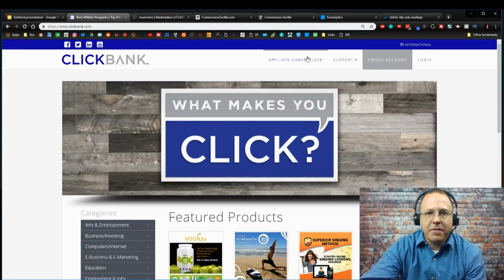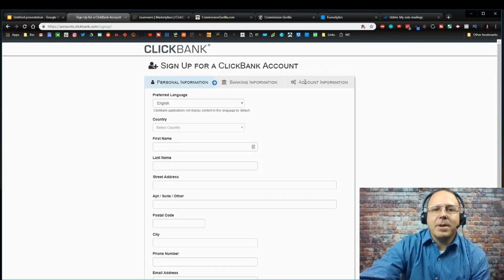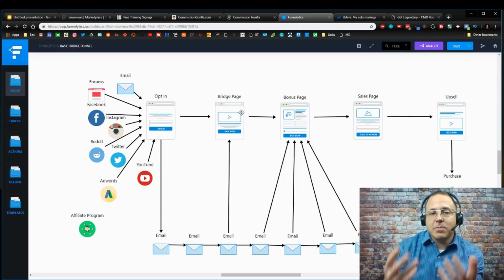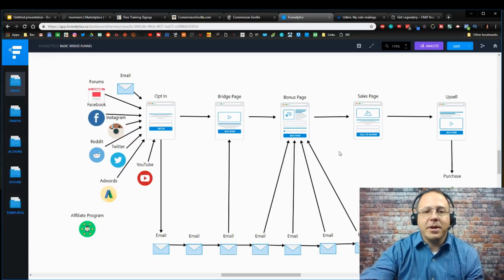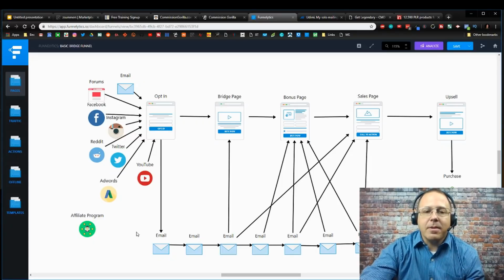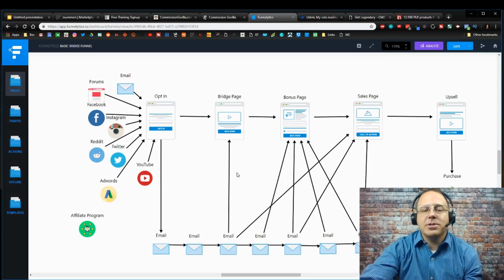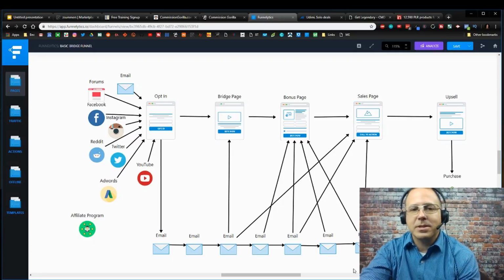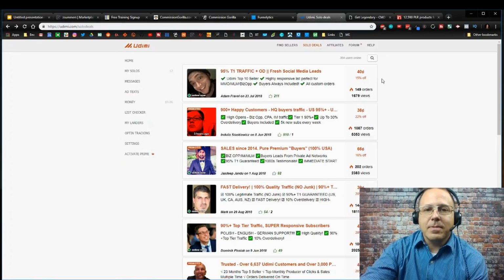ClickBank For Beginners | How To Make First $1000 Fast